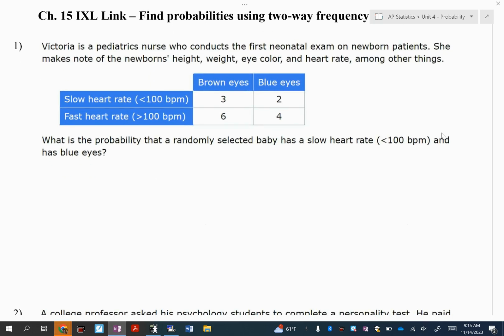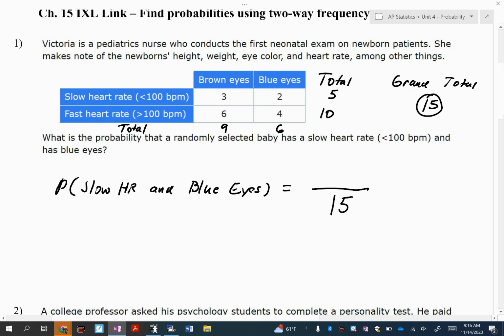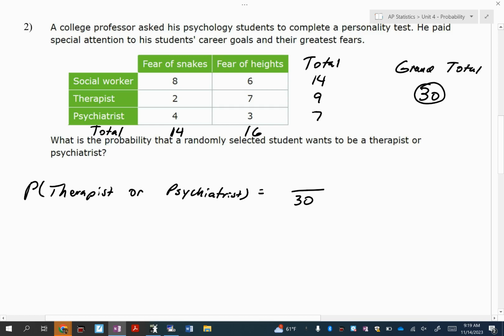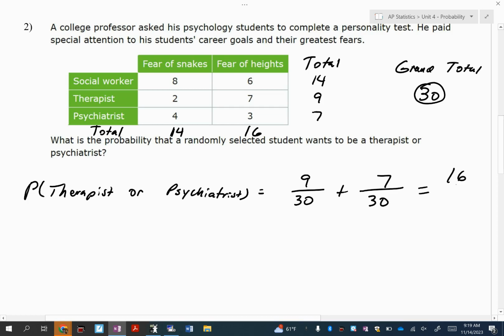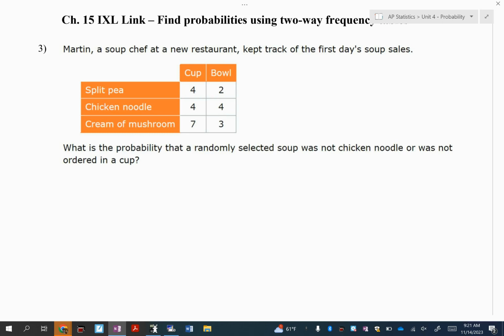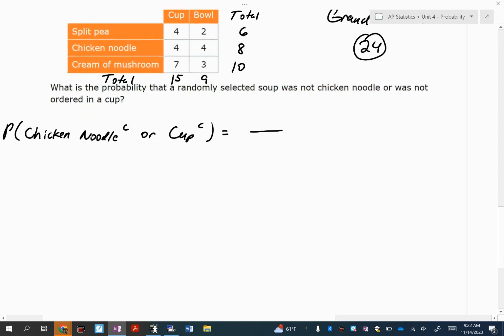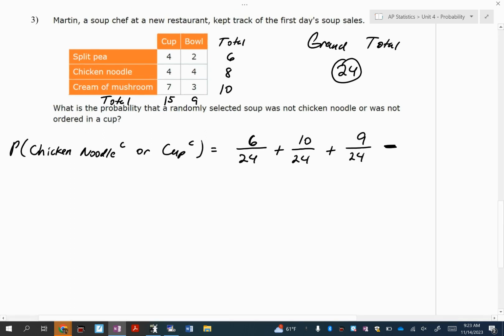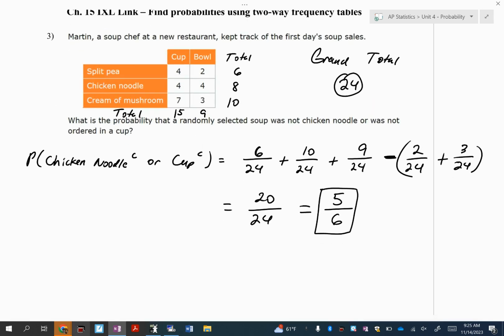Ch. 15 IXL #2 - Find probabilities using two way frequency tables